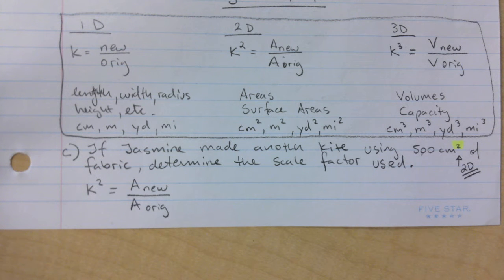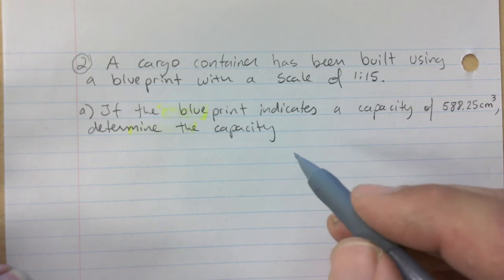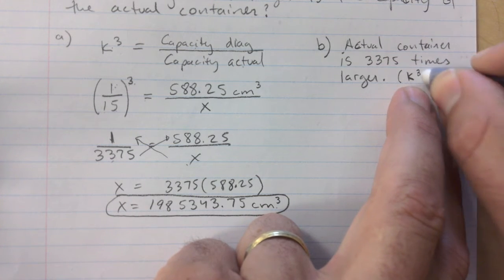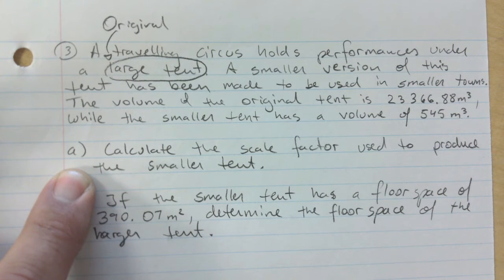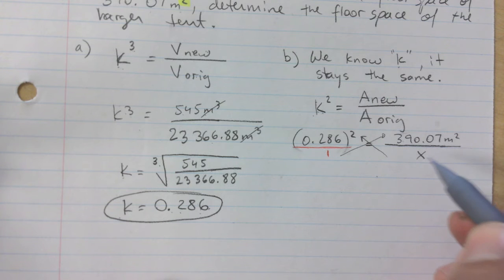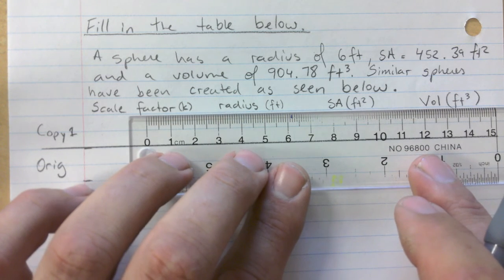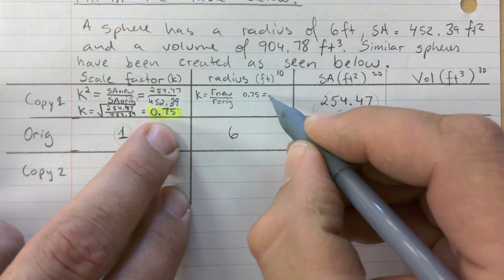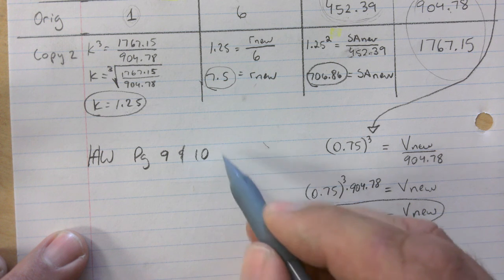CH 8 2D AND 3D OBJECTS 2